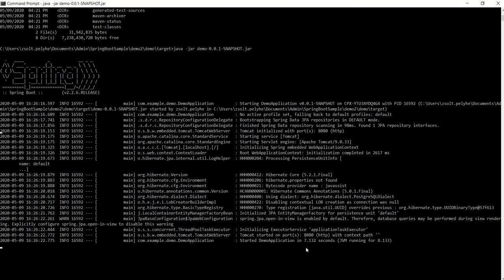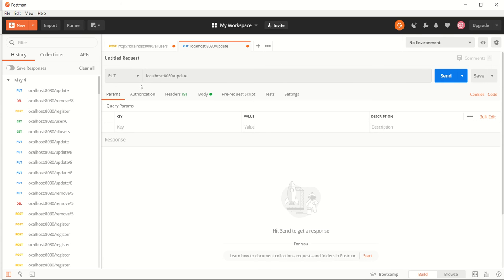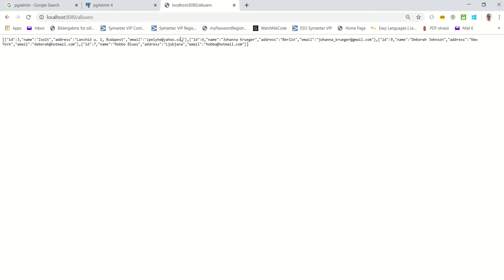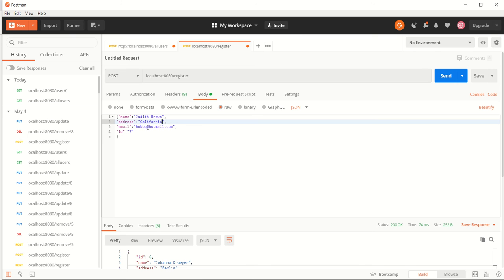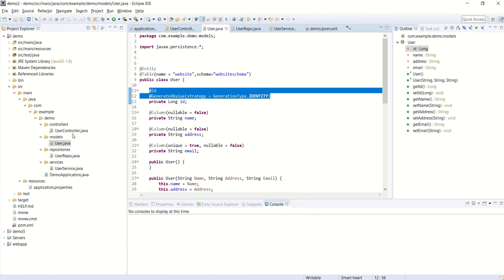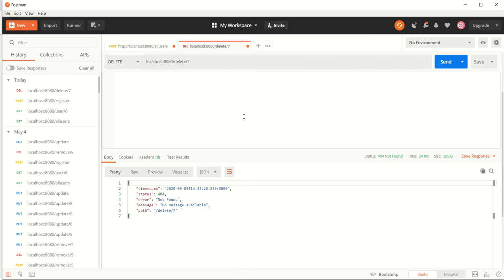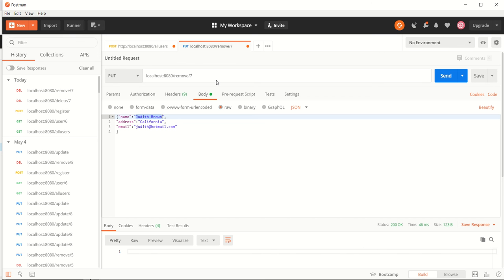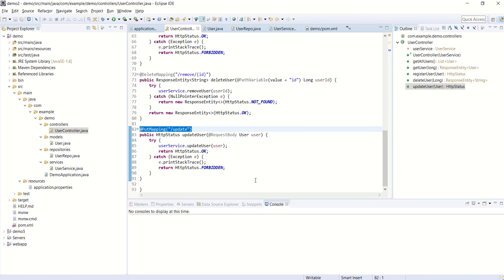Backend, testing the controller, Lesson 10 continues